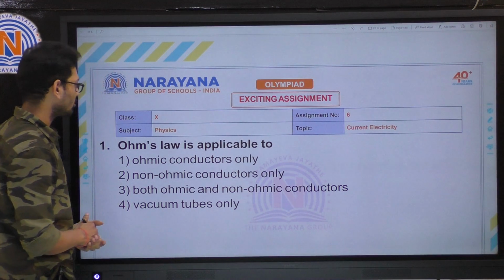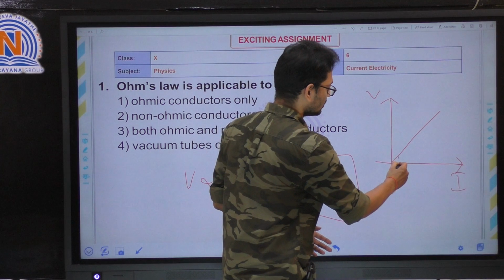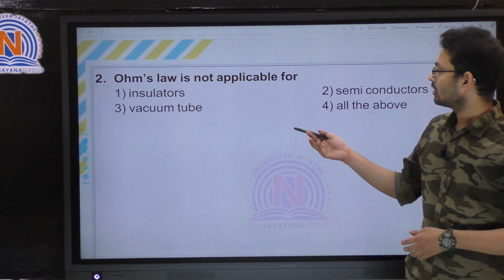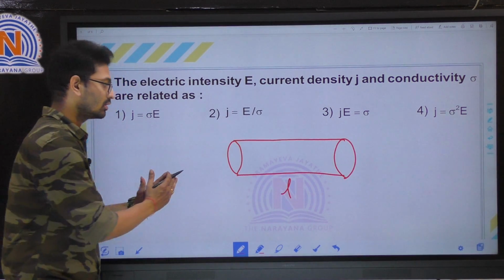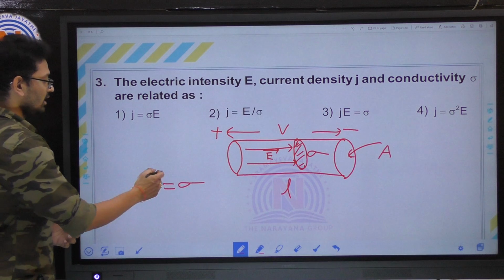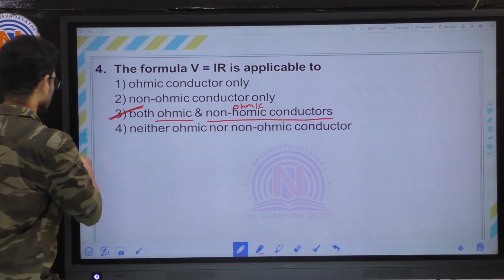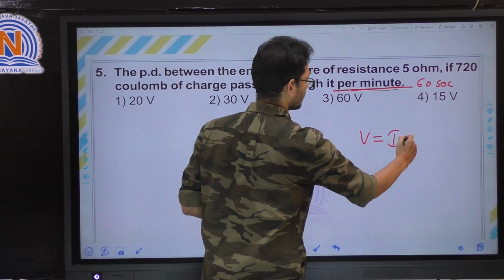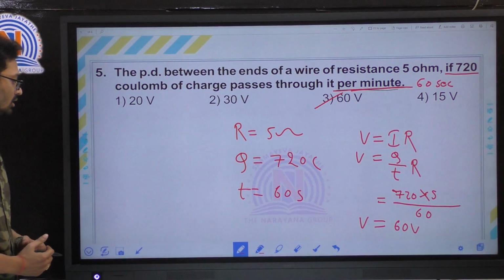CLASS 10 PHYSICS CURRENT ELECTRICITY21 07 20